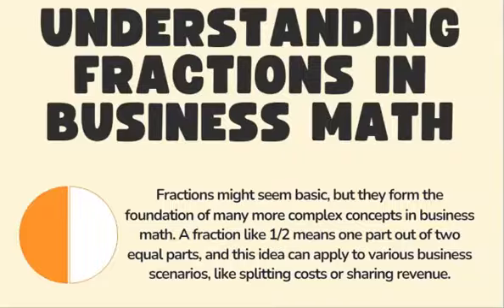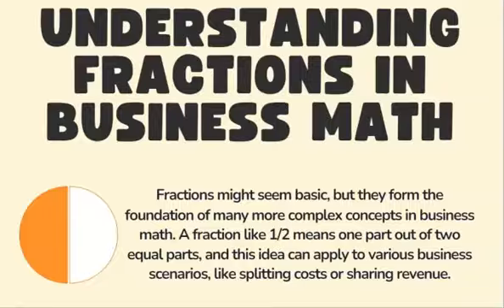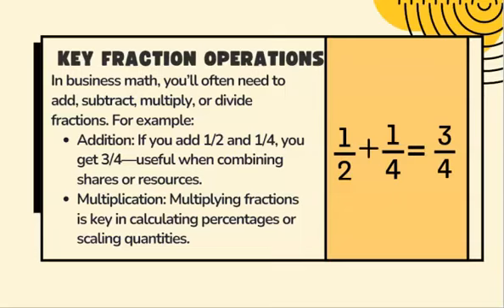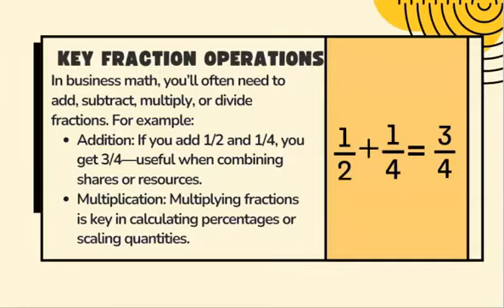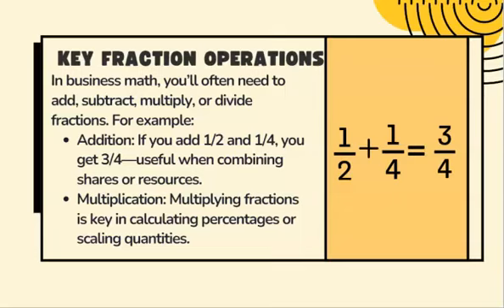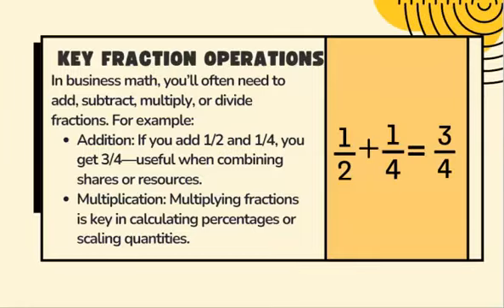BUSN 188 Fractions Intro